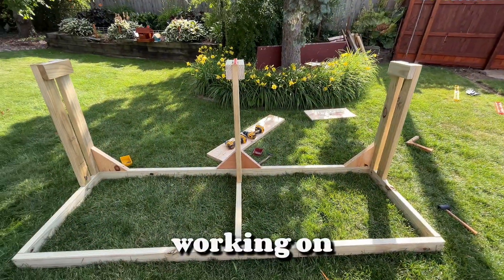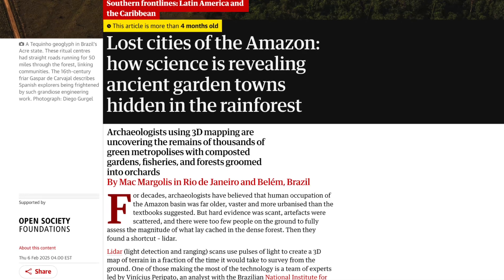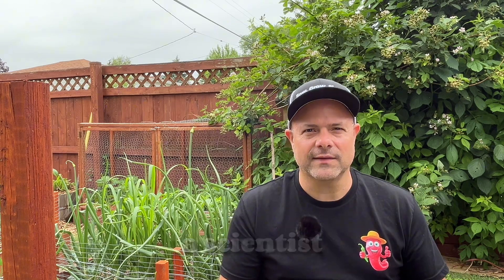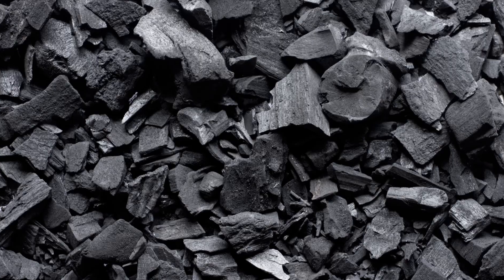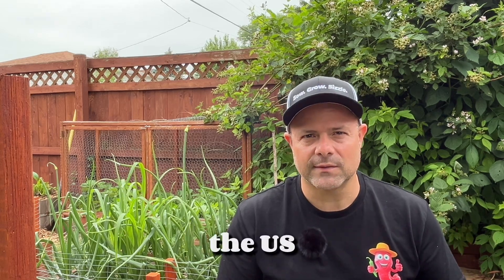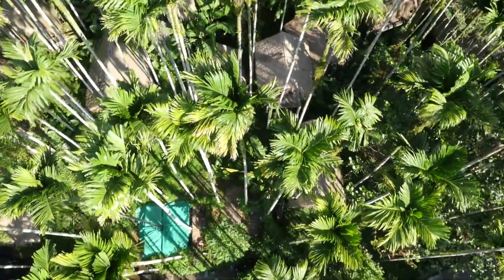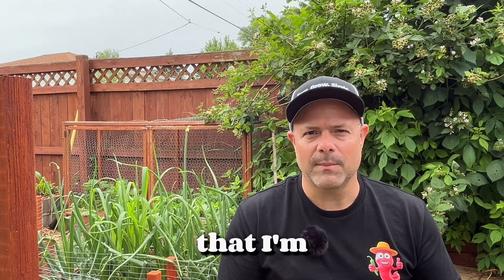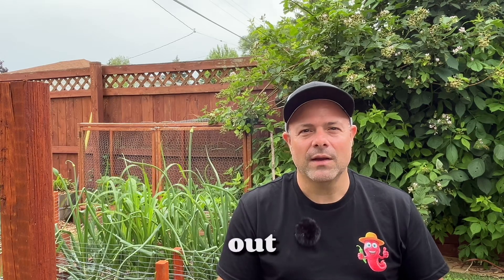What Is Terra Preta? The Ancient Super Soil You Can Make Today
What if the most fertile soil on Earth was discovered over 1,000 years ago... in the Amazon jungle?
In this video, I’m diving into the secrets of Terra Preta, the ancient “black gold” of gardening. We’ll look at how it was made, what makes it so powerful, and whether it still works in the modern garden. Spoiler alert: it absolutely does — and I’m trying it in my own space right now.
🪵 We’ll talk biochar, composting hacks, and the surprising way ancient people built thriving soil that lasted centuries.
If you’re serious about soil health, this is one you don’t want to miss.

🧰 My Favorite Garden Tools & Gear:
🌿 Hori Hori Knife (Gonicc)
🪵 Biochar NOT ACTIVATED
📖JADAM Book
🪛 Kreg Jig